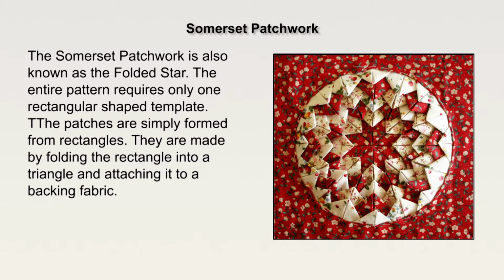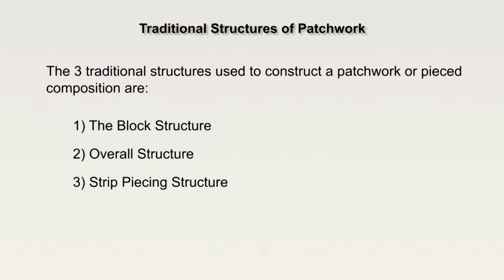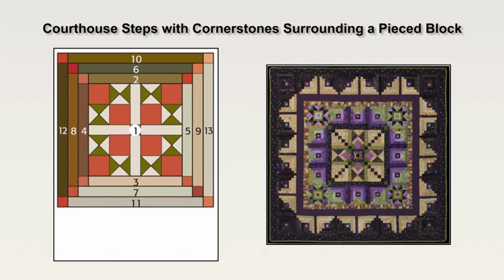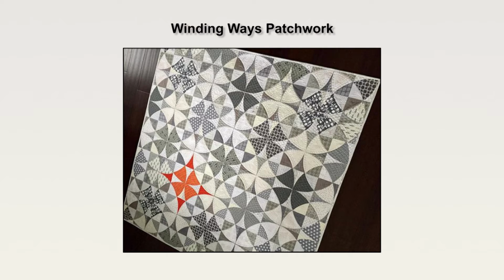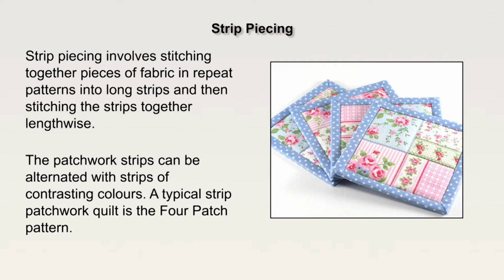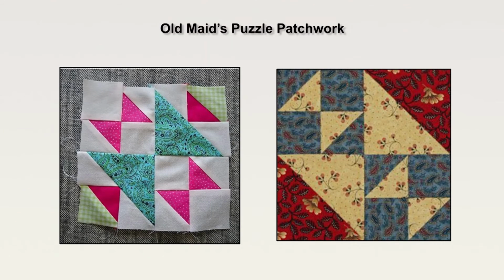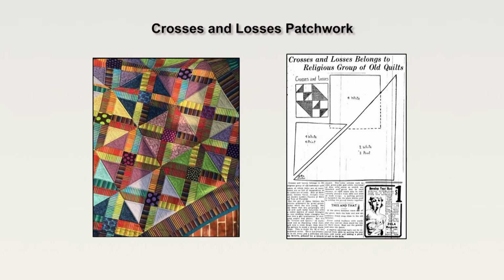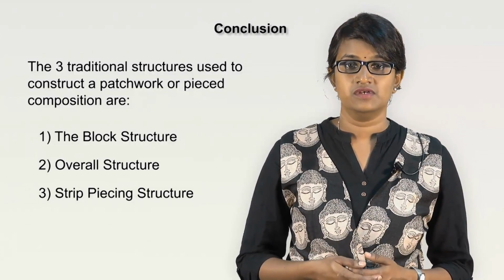Fashion Design Elements 3M13